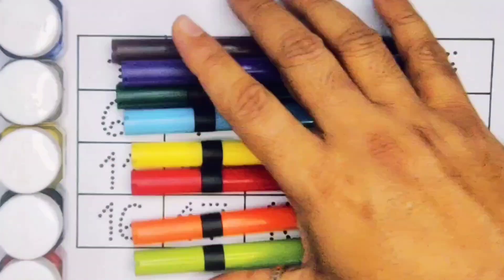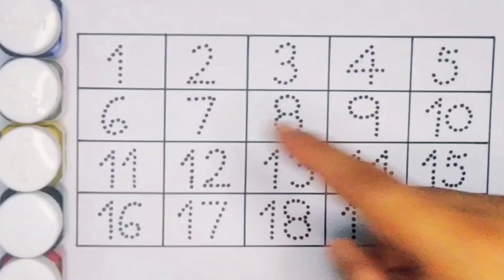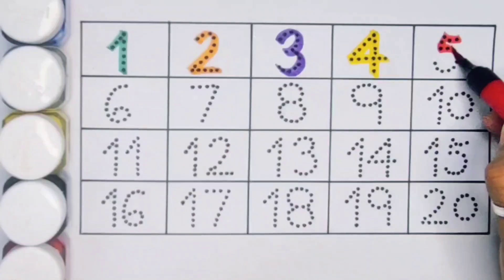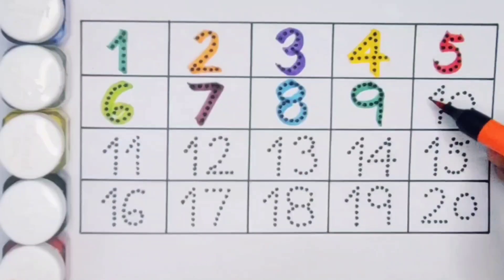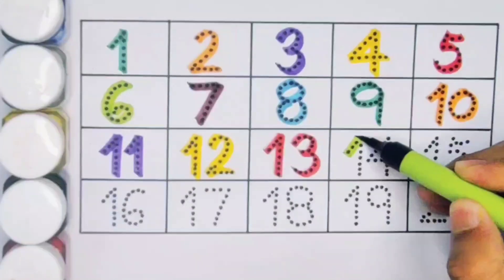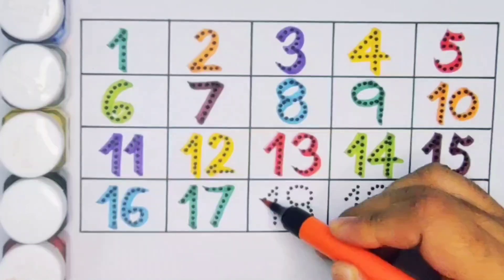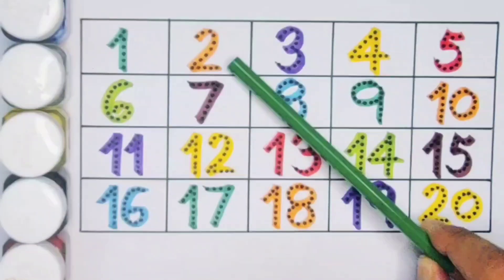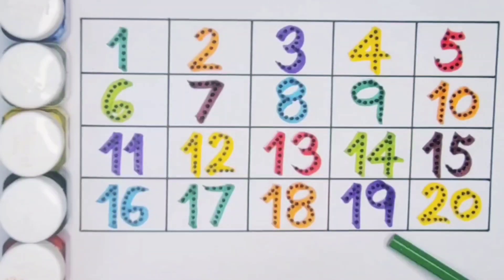Count 1234 , Kids rhymes , 123 , One two three , Numbers , Counting , Writing with dotted line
Count 1234 , Kids rhymes , Numbers , Counting , 123 , One two three , Writing with dotted line

Count 1234 , One two three , Numbers , Counting , 1 to 20 , writing with dotted line , Preschool

Count 1234 , Numbers , Counting , Kids rhymes , 1 to 20 , 1-100 , Preschool Learning Video

Count 1234 , One two three , Numbers , Counting , Writing with dotted line , 1 to 20

Count 1234 , Numbers , Counting , 123 , One two three , 1-20 , Preschool Learning Video

Count 1234 , Numbers , Counting , Kids Rhymes , 123 , One two three , Writing with dotted line

Count 1234 , Numbers , Counting , Kids rhymes , 123 , One two three , Preschool Learning Video

Count 1234 , Numbers , Counting , 123 , One two three , 1 to 20 , Preschool Learning Video

Count 1234 , Kids rhymes , One two three , 123 , 1 to 20 counting , Numbers , Preschool Learnin

Count 1234 , Kids rhymes , Numbers , Counting , One two three , 123 , 1-100 , Preschool Learning

Count 1234 , Kids rhymes , One two three , 1 to 20 , 1-100 , Preschool Learning Video

Count 1234 , Numbers counting , 1-100 , One two three , 1-20 , Preschool Learning Video

Count 1234 , Numbers , Counting , 123 for kids , 1 to 20 , 1-100 , Preschool Learning Video

Count 1234 , Kids Rhymes , Numbers , Counting , 1 to 20 , 1-100 , 123 , Preschool Learning Video

Count 1234 , Numbers , 1 to 20 , Counting , One two three , 1-100 , Preschool Learning Video